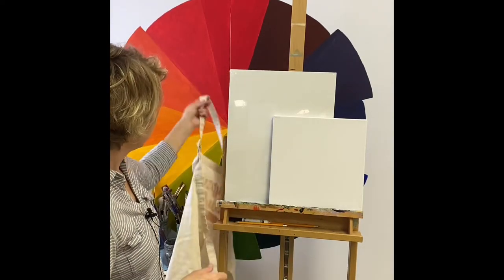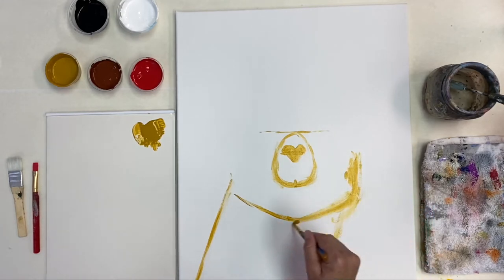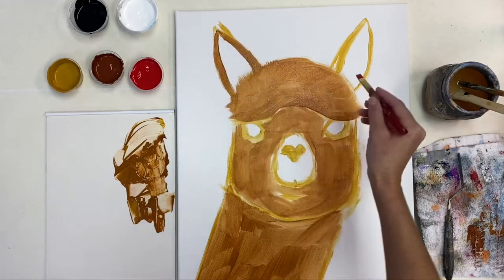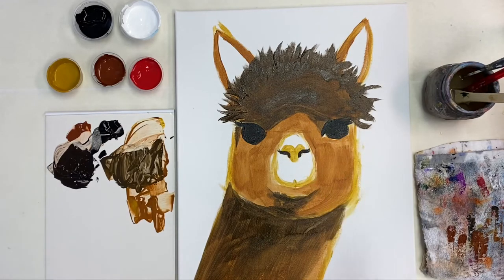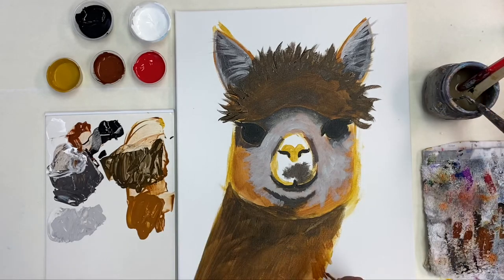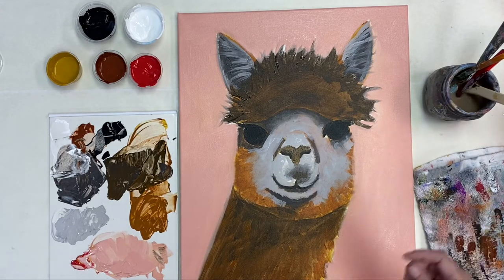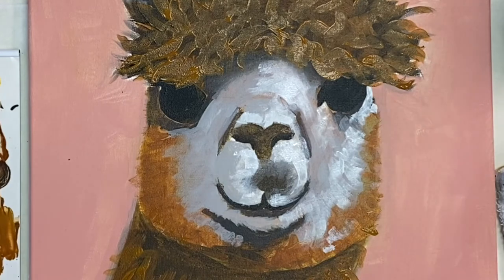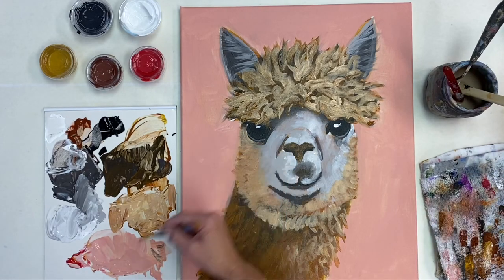The Fluffy Alpaca - Acrylic Painting Tutorial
Learn to paint an adorable alpaca in acrylic paint with us! Designed for ages 10+ (but younger ones would prob still enjoy—they just might not finish all the layers because they peter out a bit quicker—it’ll still be so cute!)

Supplies list:
-1 Canvas or thick piece of paper (I used a 16x20" canvas)
-3 Paint brushes (1 big flat, a medium flat & 1 round pointed)
-Paint in the following colors (The primaries will work fine (yellow, red, blue + white & black) I used Mars Black, White, Raw Sienna or Yellow Ochre, Burnt Sienna
-Water jar (for rinsing paint brush)
-Easel (optional)
-Apron or Clothes you don’t mind paint getting on 🙂

HELP US KEEP PROVIDING FREE ONLINE TUTORIALS!
We at Art Spot On Wheels could use your support during this time. While we currently may not be able to welcome you in person into the studio we hope you are able to enjoy our video tutorials until we can again.

Please consider making any donation possible and know how much we appreciate you, how much we miss you all and how much we look forward to seeing you all (in person) again soon!